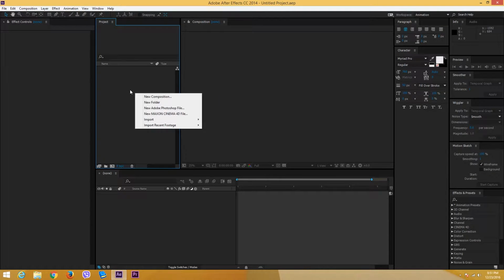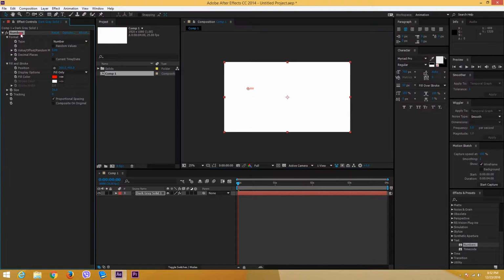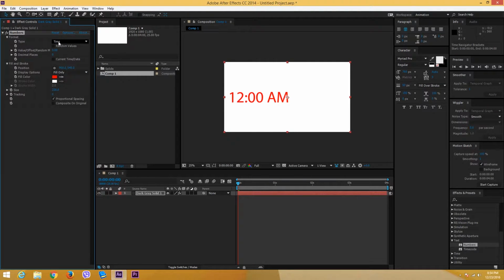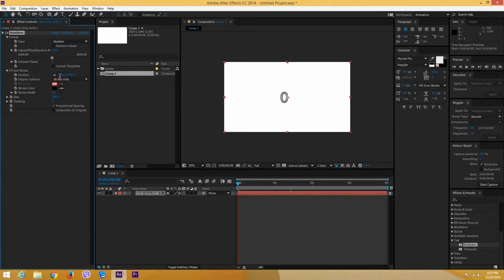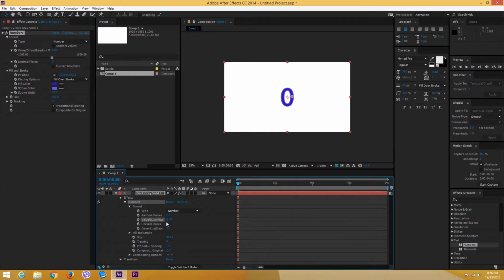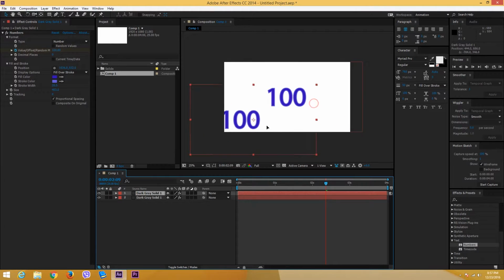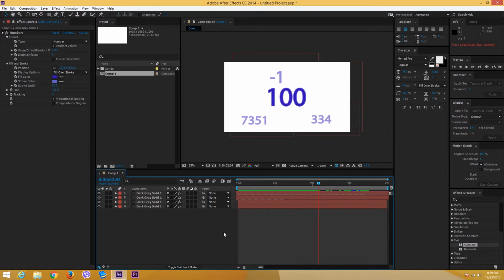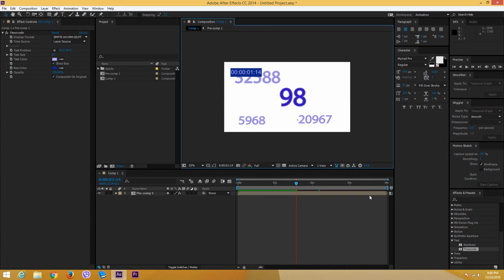After Effects Tutorial - Lesson 19 - Number Effect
This is the 19th Lesson of the After effects tutorial series. This tutorial video focuses on the use of Number Effect inside of after effects to create a number based animation that can be used to set keyframes for change of numbers.
Learn the basics of using Adobe After Effects, including how to work with keyframes, effects and exporting using proper settings.

This tutorial was made using Adobe After Effects CC, but is applicable to older and newer versions of After Effects as well

If you like this video, here's our entire playlist of After Effects tutorials: